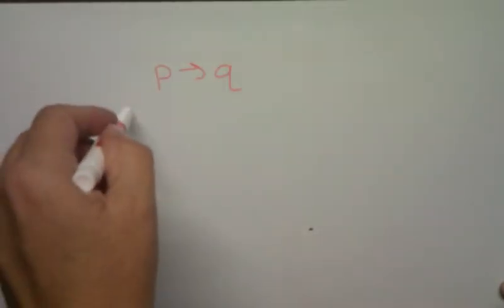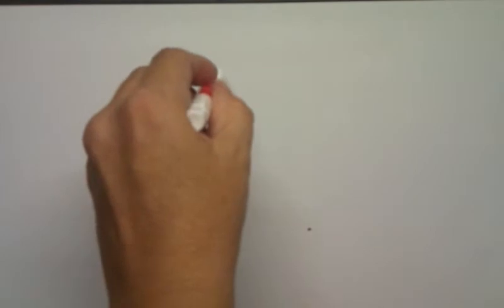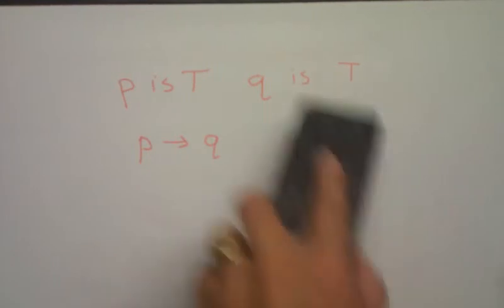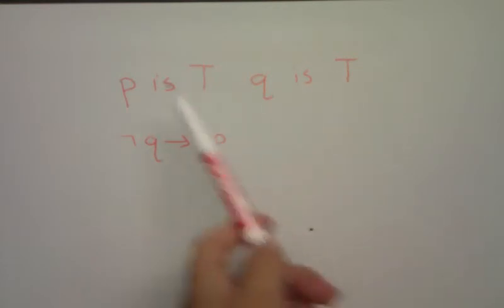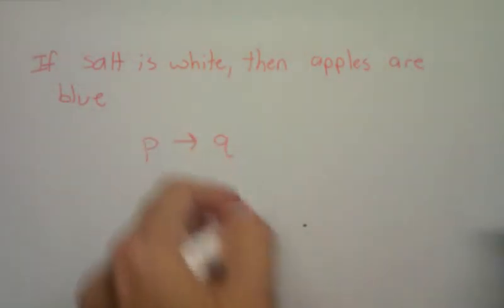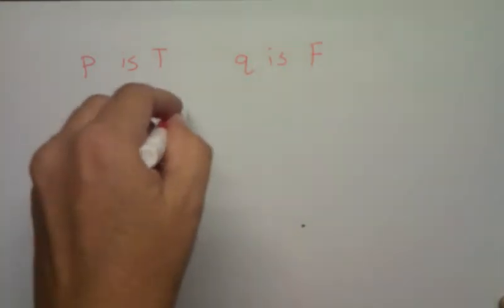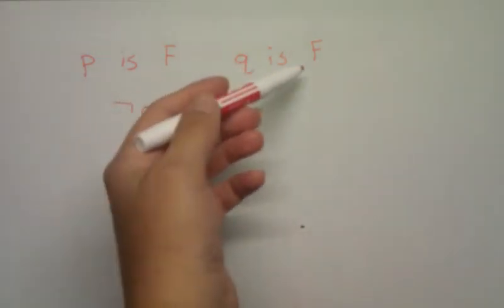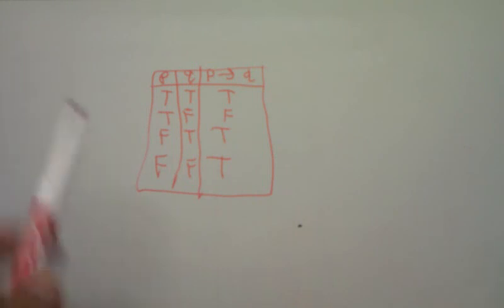10 G L Q 2